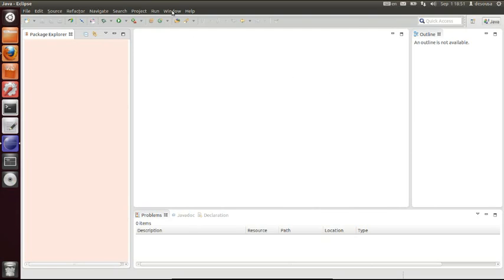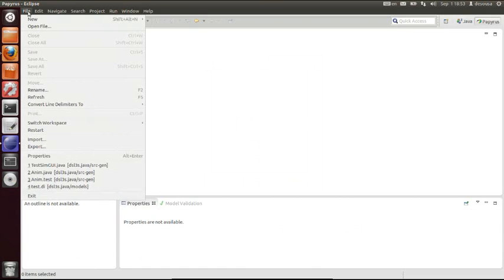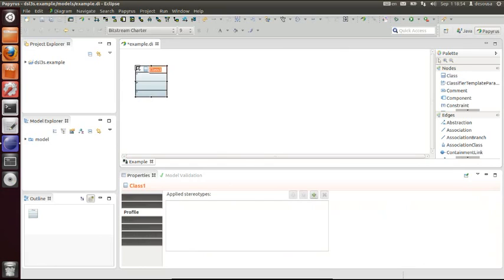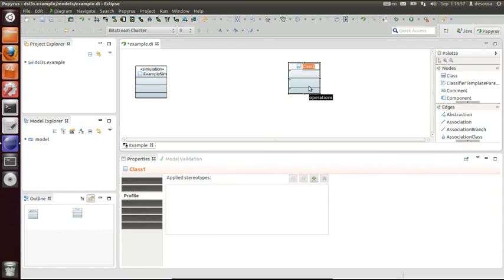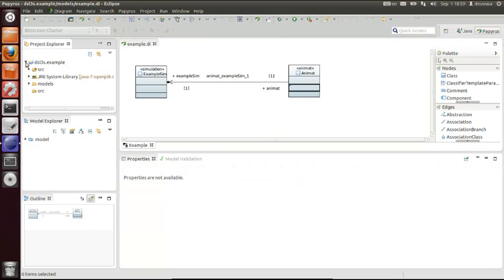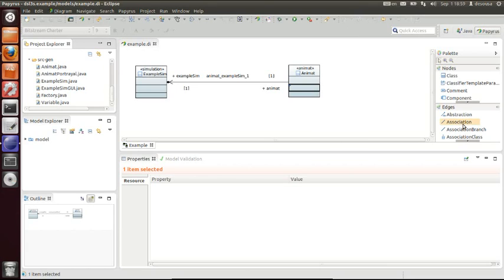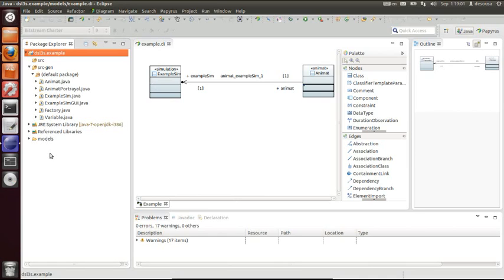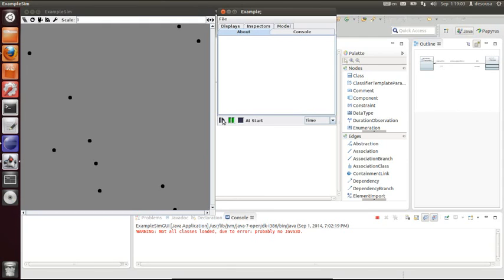DSL3S - 03 - First Model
The aim of this project is to develop a graphical language capable of describing spatial simulations in the context of Geographic Information Systems (GIS). A Model-Driven Development approach was taken to this end, with the development of a Domain Specific Language through a UML profile. Models designed with this profile can be automatically transformed into ready to run simulation with a code generation infrastructure.

DSL3S and its accompanying code generator (MDD3S) are available as plug-ins for Eclipse. Install instructions and a manual are available at the project Wiki: